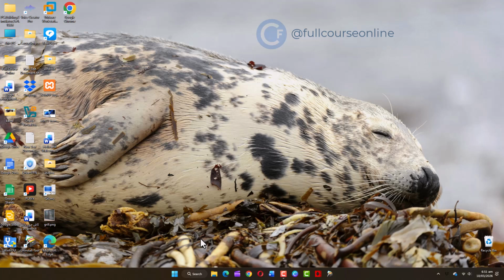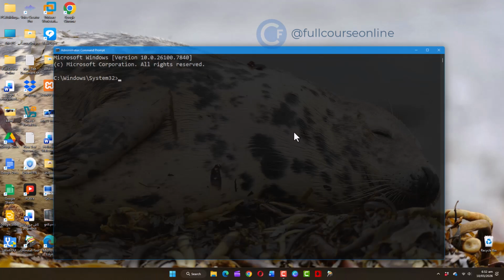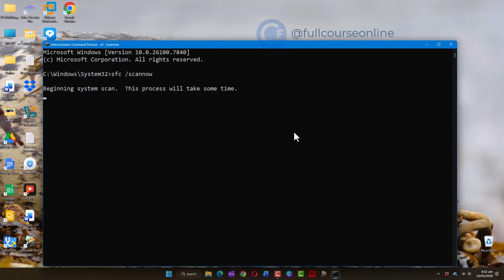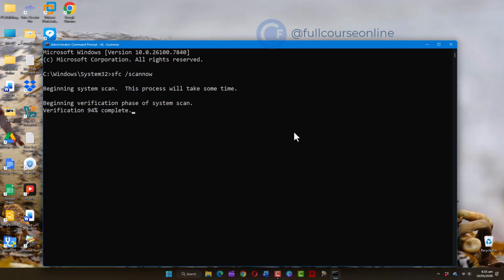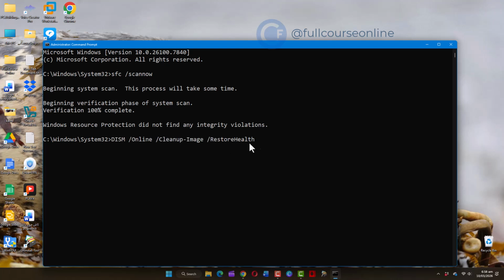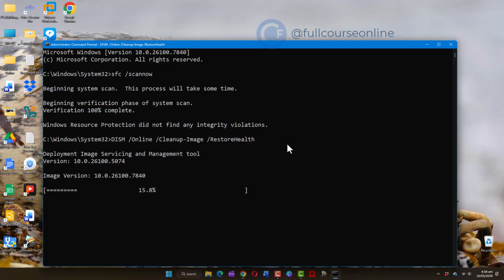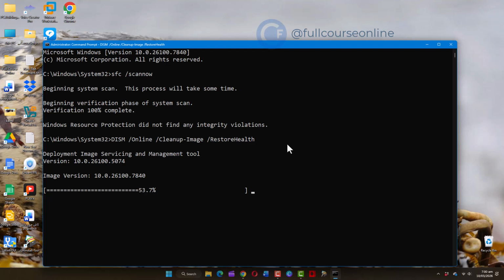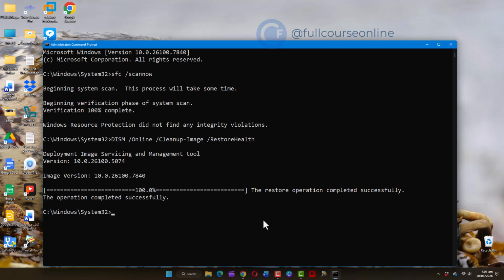How to Repair Windows Using Command Prompt | Fix Corrupted System Files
In this complete step-by-step tutorial, you will learn how to repair Windows using Command Prompt. This method fixes corrupted system files, Windows errors, crashes, and performance problems without reinstalling the operating system.

In this video, you will learn:

• How to use SFC /scannow
• How to use DISM /Online /Cleanup-Image /RestoreHealth
• When to restart your PC
• How these tools repair Windows automatically

This guide works for Windows 11 and Windows 10 users. It is especially useful if your computer is slow, showing system errors, or not functioning properly.

Fix your Windows the professional way.